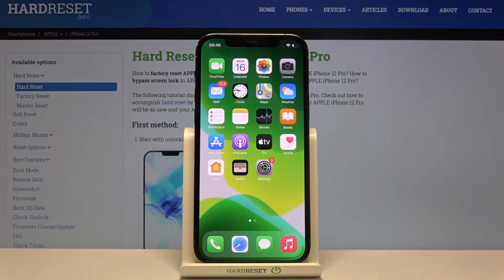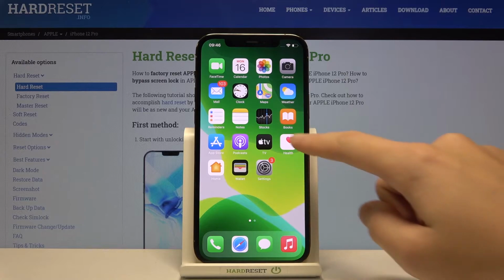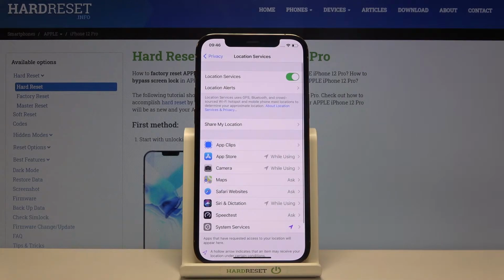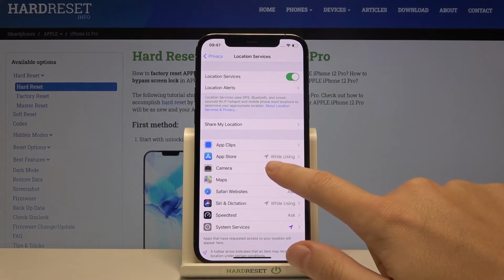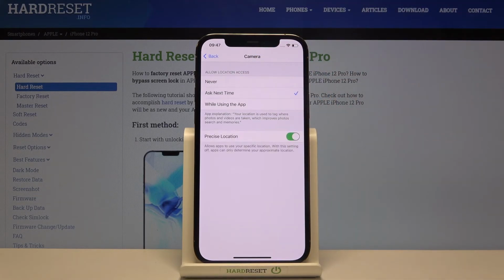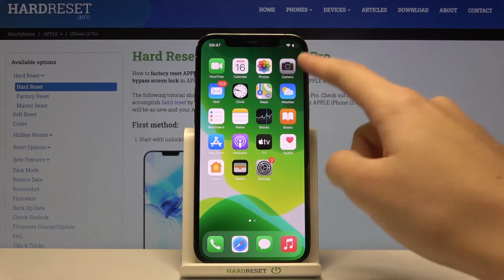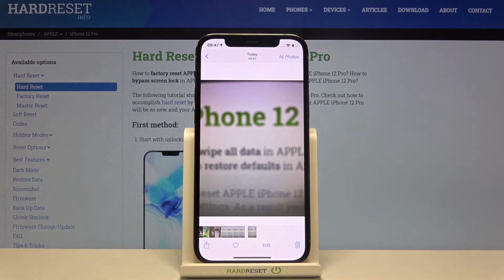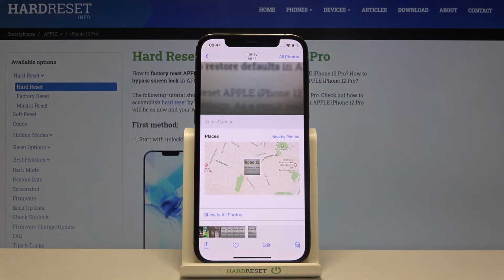How to Turn On / Off Location Tags on iPhone 12 Pro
Learn more info about iPhone 12 Pro:
In the uploaded tutorial, we teach you how to disable/enable location tags on iPhone 12 Pro camera. If you wish to learn how to add/remove location tags in your iPhone, stay with us to learn how to successfully get access to the settings that allow you to manage location tags in iPhone 12 Pro. Follow the whole instruction and switch on / off location tags on the iPhone. Visit our HardReset.info YT channel and discover many useful tutorials for iPhone 12 Pro.